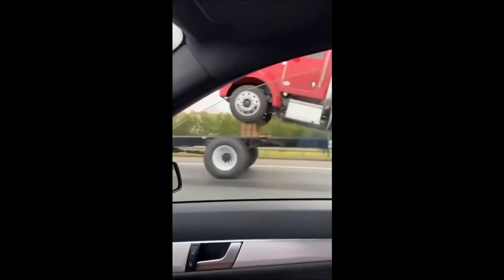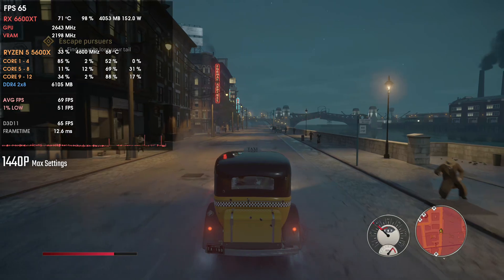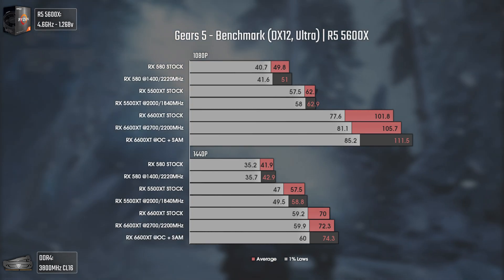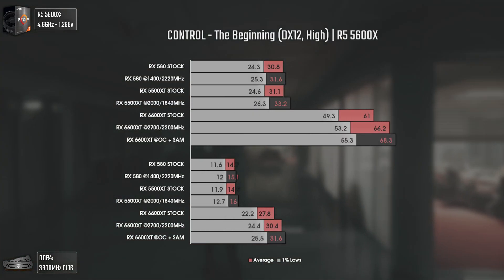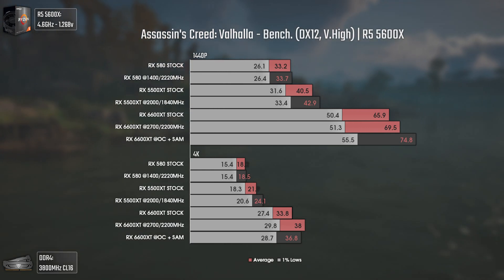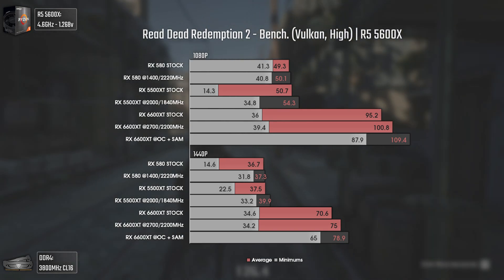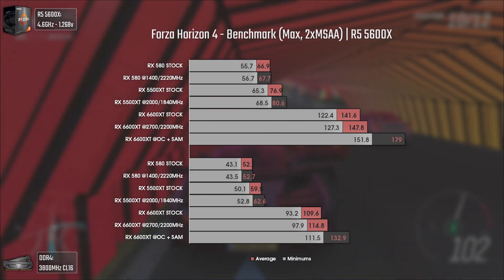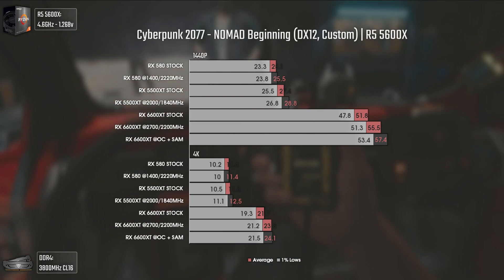RX 580 vs RX 5500XT vs RX 6600XT | 1080P, 1440P and 4K Benchmarks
(NOW 35% till September 1st!)

Hello People,

Today, I happily bring you a new GPU COMPARISON and  I am very happy to do it and to bring you some results. Let's hope NVIDIA sends some GPUs in the future also!

00:00 - INTRO
02:14 - GPU Specifications

02:45 - Gears 5
04:19 - CONTROL
05:36 - Assassin's Creed Valhalla
06:56 - Rainbow Six: Siege
07:56 - Red Dead Redemption 2
09:19 - Metro Exodus
10:25 - Forza Horizon 4
11:16 - Cyberpunk 2077

12:24 - Conclusion
15:18 - Channel Supporters
15:39 - More Videos

AMD PC USED for testing:

      CASE: None